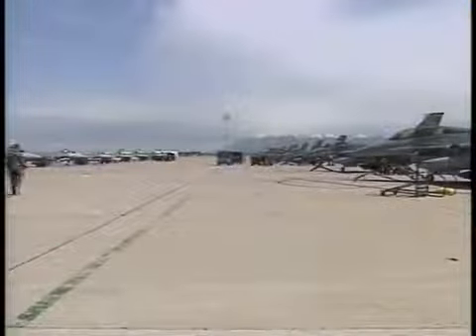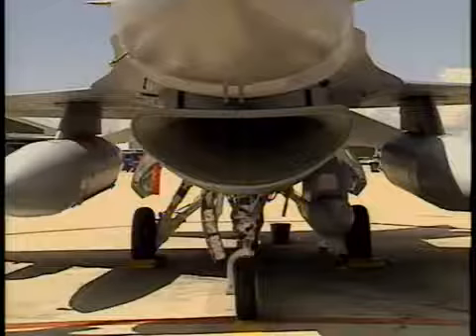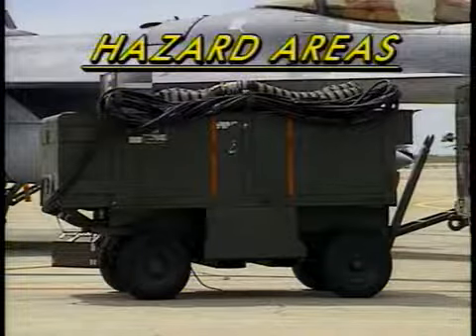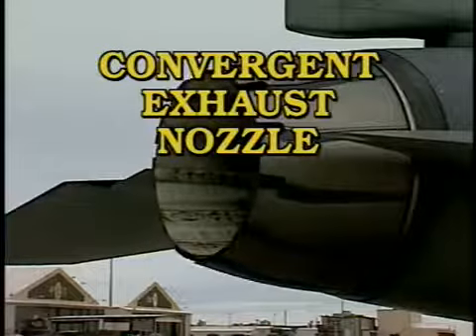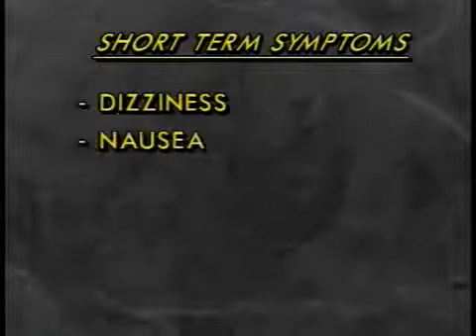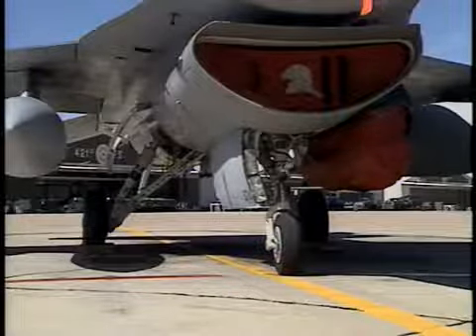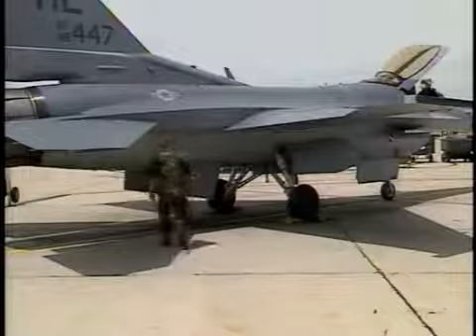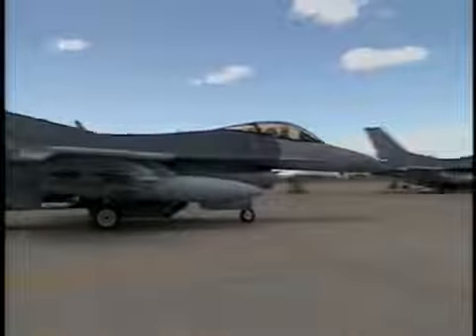F-16 Flight Line Safety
USAF 'F-16 Flight Line Safety Training' video.